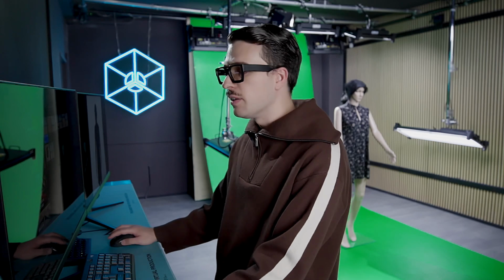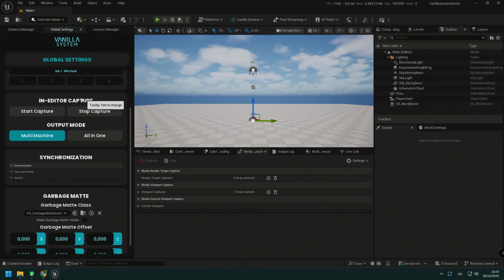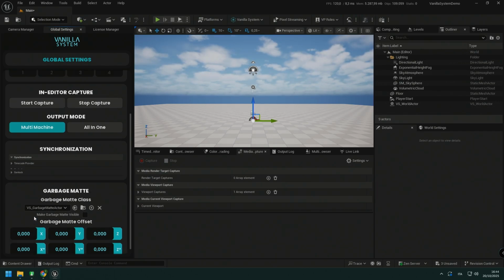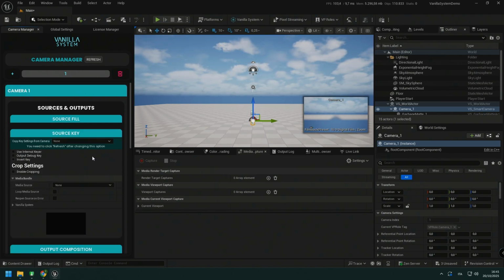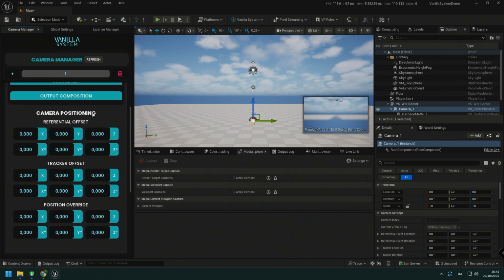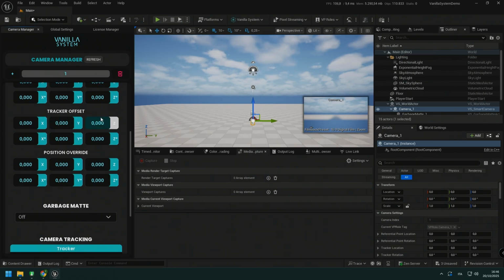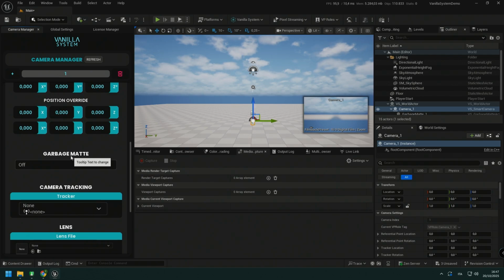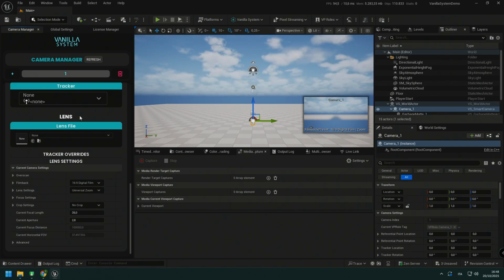02 - Overview of Gloabl Settings and Camera Manager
Fast overview about the Global Settings and Camera Manager widget